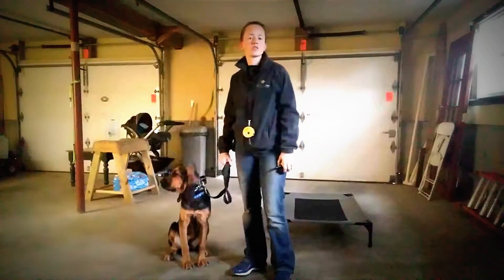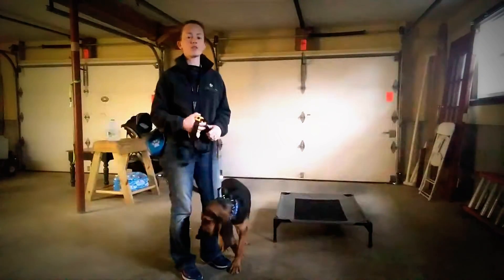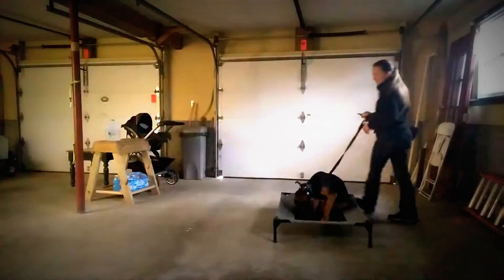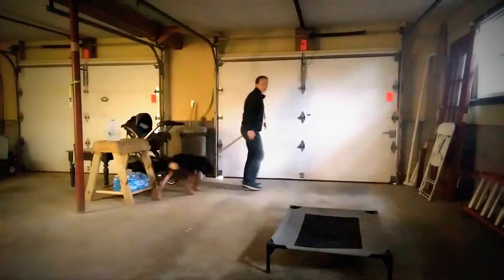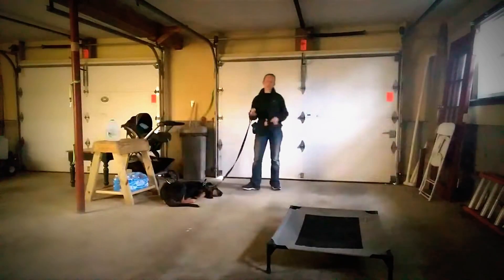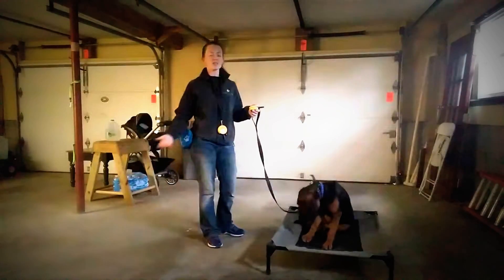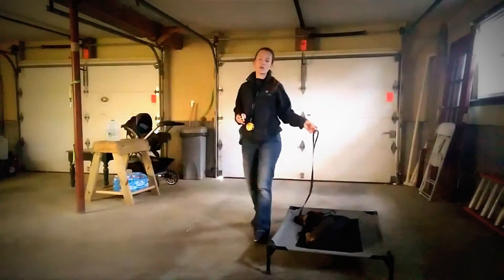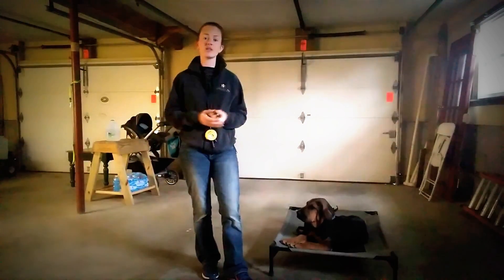Teaching Remote Collar Place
This video shows how to use the remote collar during the process of teaching your dog the Place command.